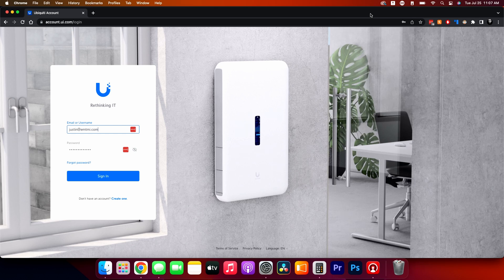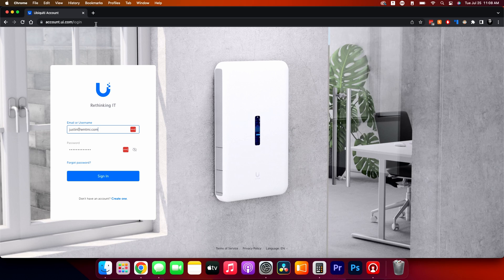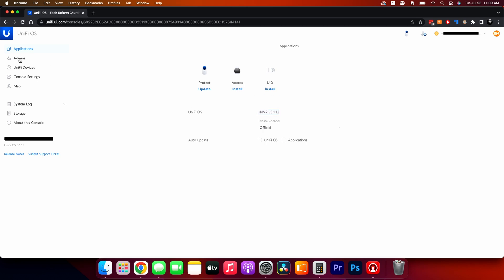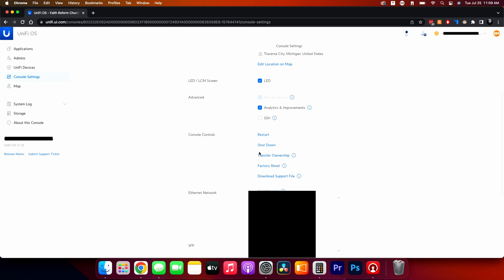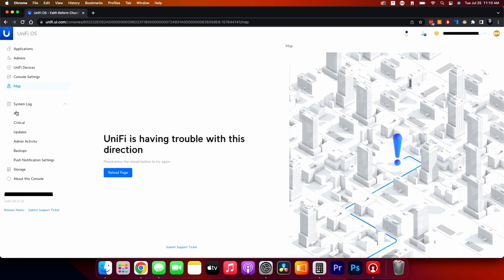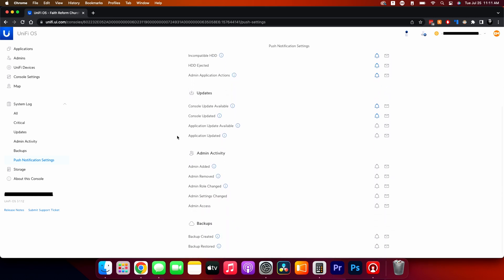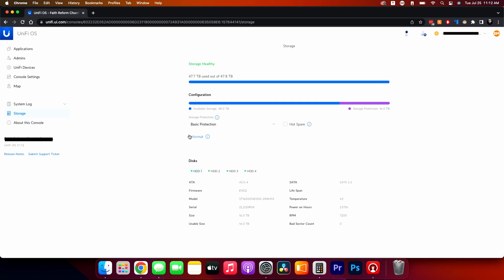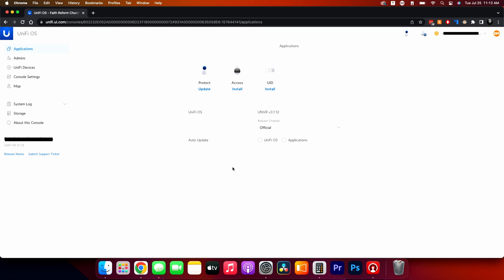Unifi Protect Tutorial Pt. 1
Welcome to the Comprehensive Guide to UniFi Protect! This in-depth tutorial is designed to empower you with the knowledge and skills needed to maximize the potential of your UniFi Protect surveillance system. Whether you're a security enthusiast, a business owner, or a homeowner looking to protect your property, this tutorial will guide you through the setup, configuration, and advanced features of UniFi Protect, allowing you to harness its full capabilities.

Key Features of the Tutorial:

1. Introduction to UniFi Protect:
   We'll begin with an overview of UniFi Protect, exploring its purpose, capabilities, and advantages over other surveillance solutions. Learn how UniFi Protect stands out in terms of scalability, ease of use, and seamless integration with the UniFi ecosystem.

2. Hardware Selection and Installation:
   Choosing the right UniFi Protect hardware is crucial for optimal performance. We'll walk you through selecting the appropriate cameras, Network Video Recorders (NVRs), and accessories based on your specific requirements. Additionally, you'll find step-by-step instructions for setting up your UniFi Protect hardware for a hassle-free installation.

3. UniFi Protect Software Configuration:
   Understanding the UniFi Protect software is vital to effectively manage your surveillance system. Our tutorial covers the software interface, providing you with valuable insights into camera management, recording settings, and system preferences. You'll learn how to create custom views, configure motion detection, and set up alerts for enhanced security.

4. Advanced Analytics and AI Integration:
   UniFi Protect offers advanced analytics and Artificial Intelligence (AI) features that can significantly enhance your surveillance capabilities. Learn how to leverage AI-based person detection, facial recognition, and object tracking to streamline your security operations effectively.

5. UniFi Protect Integration with Other UniFi Products:
   UniFi Protect is just one part of the UniFi ecosystem. In this section, we'll show you how to integrate UniFi Protect with other UniFi products like UniFi Network and UniFi Access, creating a unified and seamless experience for your security and networking needs.

6. Best Practices for Optimal Performance:
   Ensure your UniFi Protect system is always running at its best with our compilation of best practices. From camera placement and storage management to network optimization, these tips will help you get the most out of your surveillance system.

Get ready to revolutionize your surveillance experience with UniFi Protect! Follow our step-by-step tutorial and unlock the full potential of this cutting-edge surveillance system, bringing you peace of mind and uncompromising security. Let's embark on this journey together and build a robust and intelligent security infrastructure!

Panasonic GH5
Panasonic GH5s
Olympus M.Zuiko Digital 45mm F1.8 Lens
MacBook Air M2
BMD DaVinci Resolve Studio
Videos Rode Wireless Go II
Podcast SE Electronics v7
Motu M2